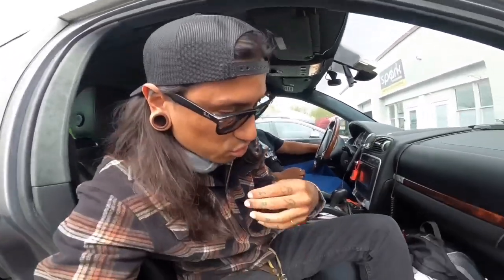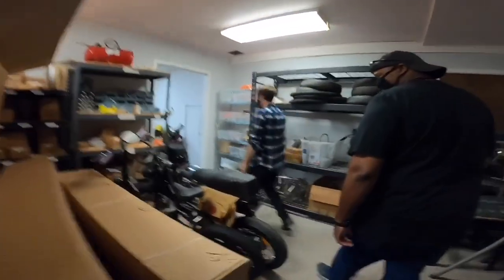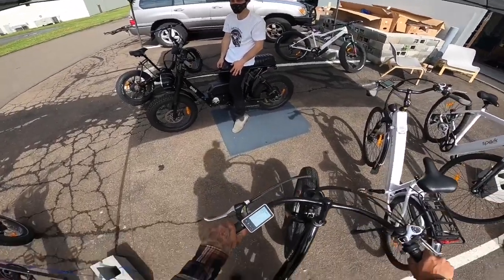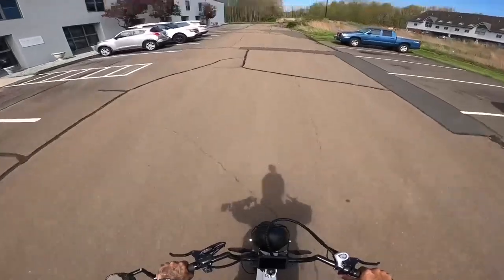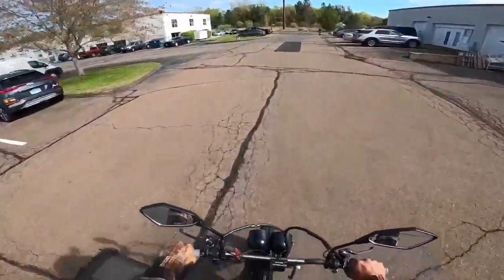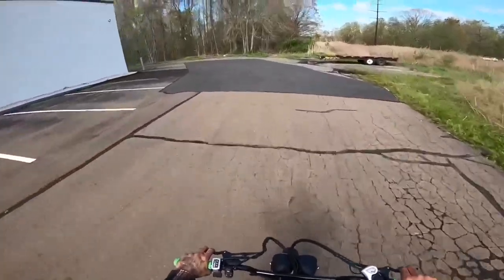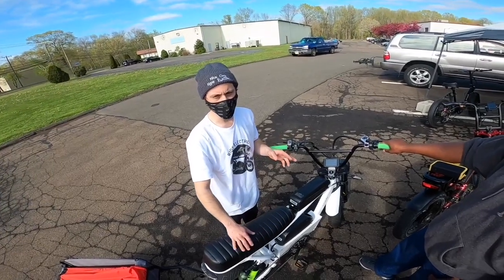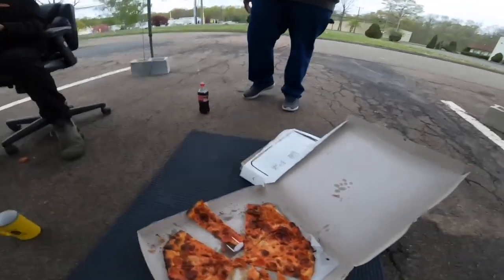SHOP VISIT + TEST RIDES | SPARK CYCLEWORKS Electric Bikes & Mopeds in Branford, CT | Part 1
Shop Visit + Test Rides - Awesome trip to Spark Cycleworks checking out their rad E-Bikes & Bandit E-Moped!

Marv and I got to spend three days up in Branford Connecticut hanging out with the Spark Cycleworks crew!  In this three-part series we start off by test riding all their ebikes and check out the shop!

💀 HUCK CYCLES- $200 Off $3000 or more, Use Code SHREDDIEMCSKATE

R SERIES BRAKE PADS BRAKE PADS
Marvs BATTERY PACK
BIKE MIRROR
Highway 21 Radient Heated Gloves
NORTH FACE JACKET
THERMAL SOCKS
ROBO CUP
BIKE BELL
BIKE LOCKS
MIC SETUP
360 CAMERA
GOPRO HERO 8
MILWAUKEE HEATED JACKET
BURTON BALACLAVA
BIKE FLASHLIGHT
MILWAUKEE HEATED GLOVES
RAY BAN SUNGLASSES
SEGWAY NINEBOT EDIRTBIKE aka SURRON
Milwaukee Air Pump
SILICONE LUBRICANT FOR SQUEAKY WHEELS
POWER BANK

Clobbersaurus 🎸
Self Checkout - Black Skies 🎤
👆🏽On all music streaming services- feel free to use my music! 🎶

Thanks for checking out my channel!  This past year I’ve really gotten into riding electric vehicles! ⚡️ Starting with the One Wheel XR & PINT, now I’ve just received the new Super73 RX eBike + Huck Stinger Electric Motorbike + Wicked Thumb Electro Cycle!  I also have some more awesome bikes coming soon!  Since we recently moved to the beach, with all of the awesome bike trails and scenery, I’ve been making videos for fun. I hope you guys enjoy a glimpse into my daily activities & life at the beach. 🤘🏽